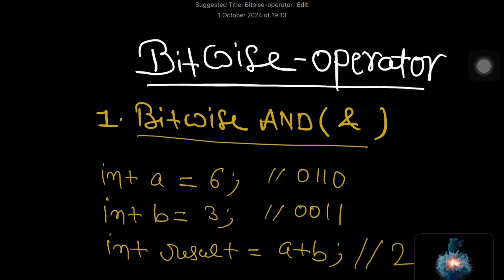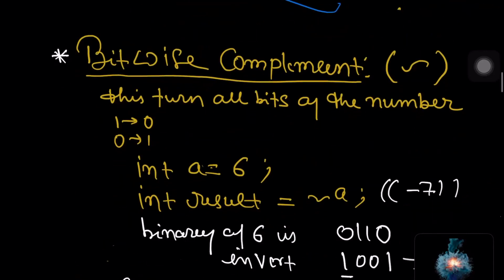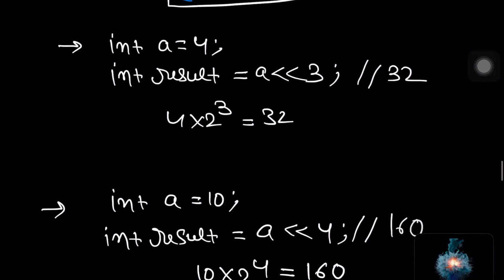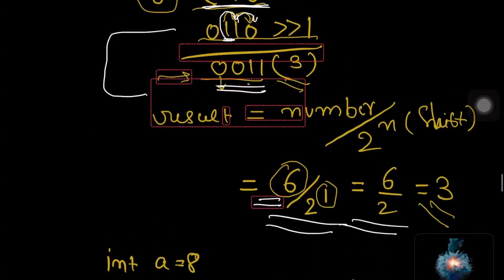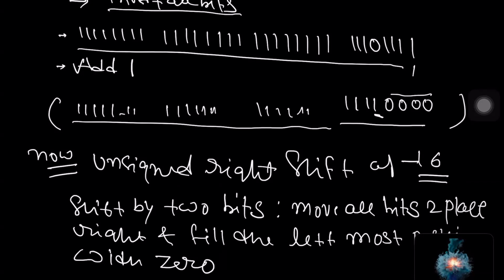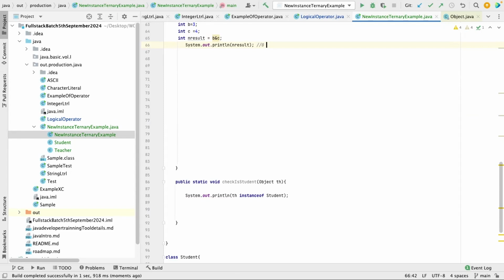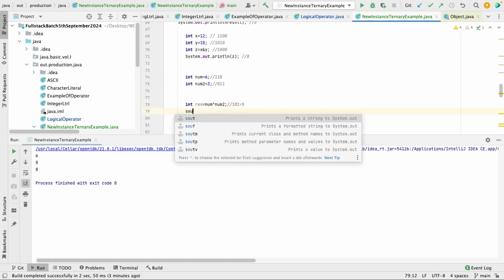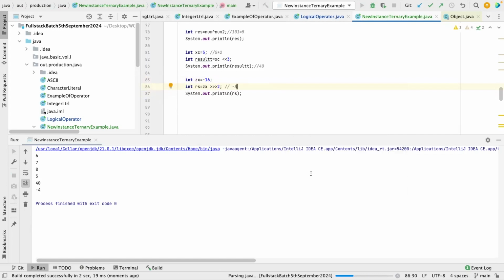Java class-17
bitwise operator  in details